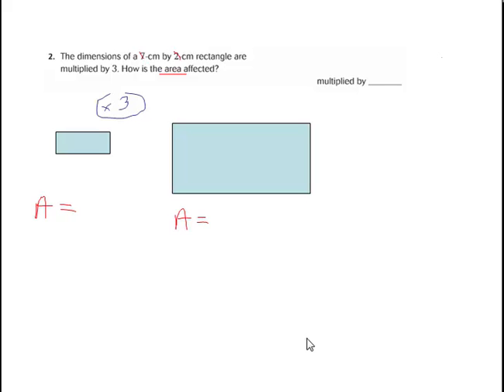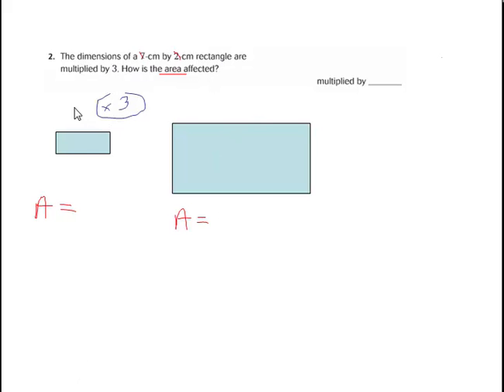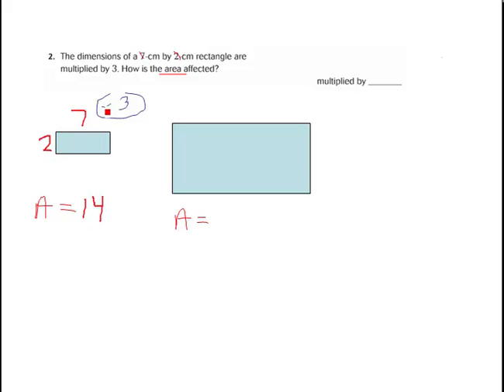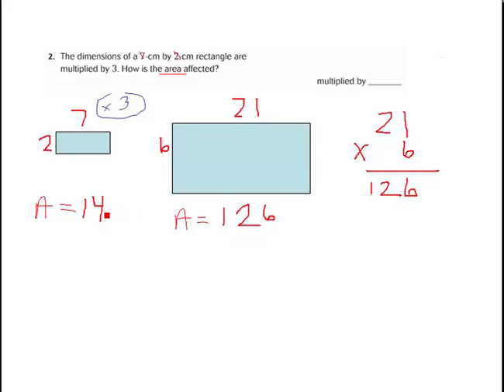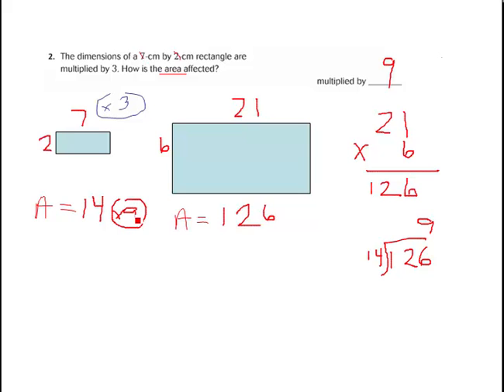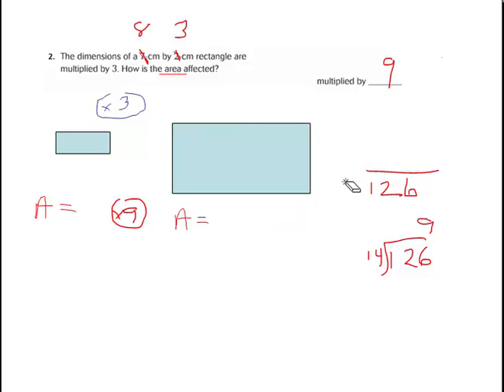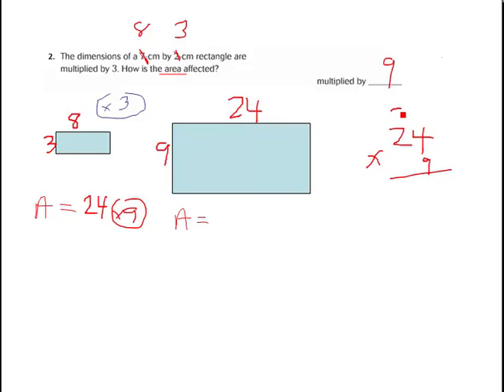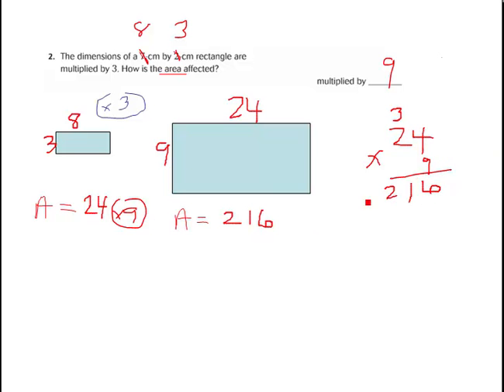How does changing dimension affect area? Go Math Lesson 10.8